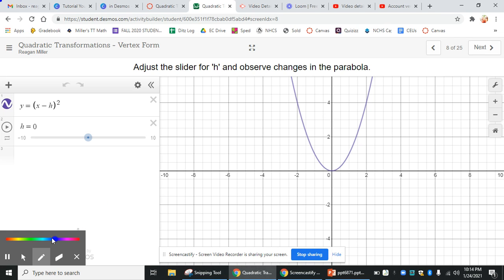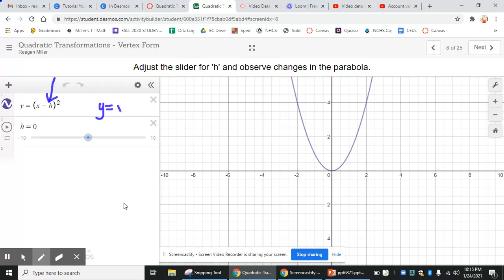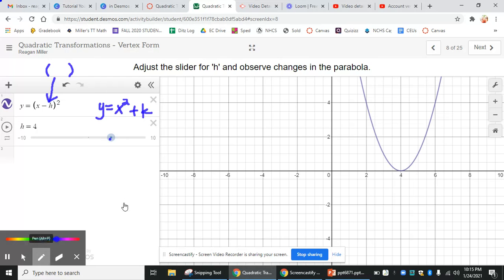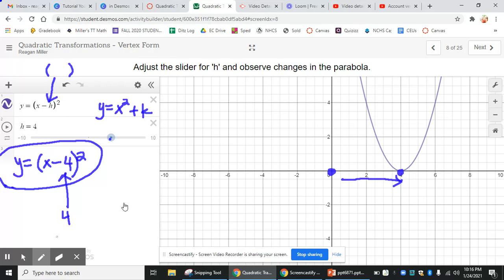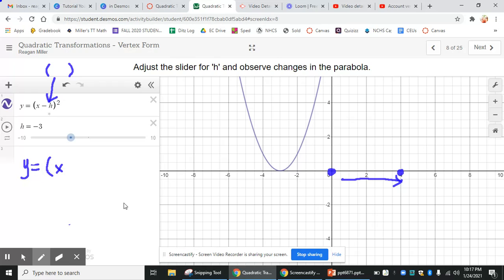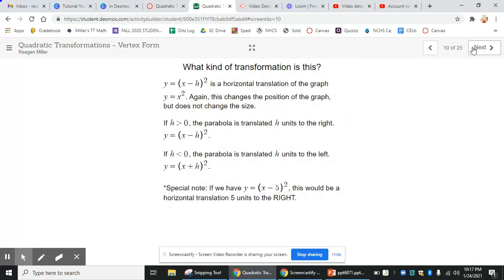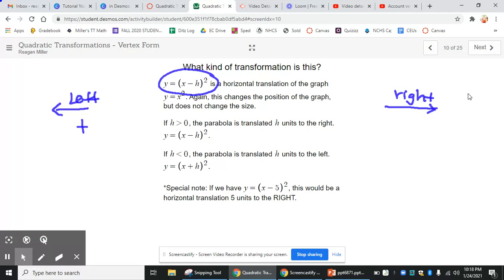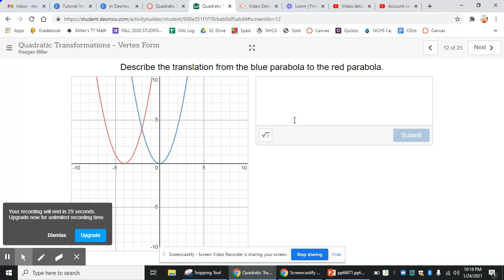Quadratic Transformations in Desmos #2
Math 2 with Ditz